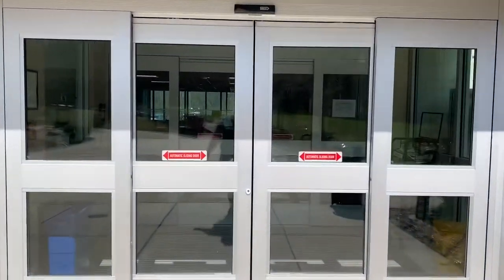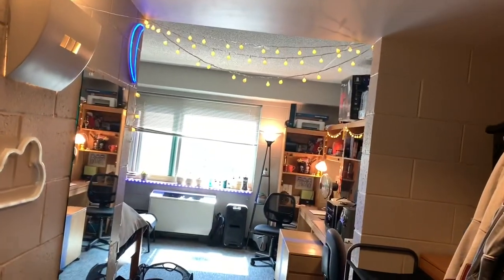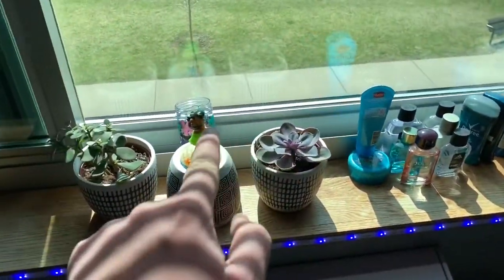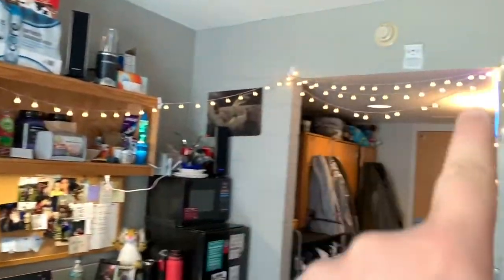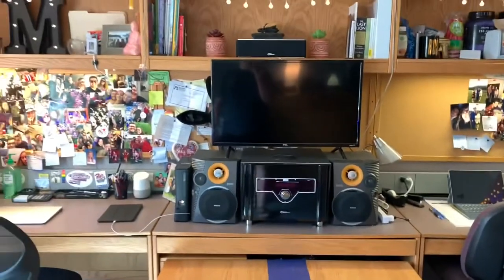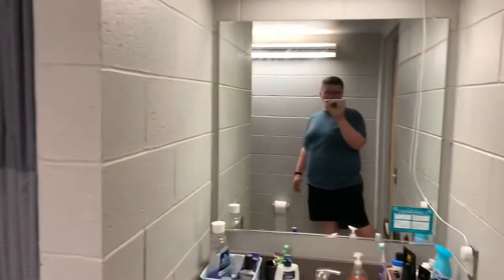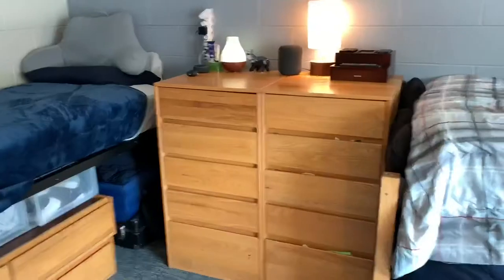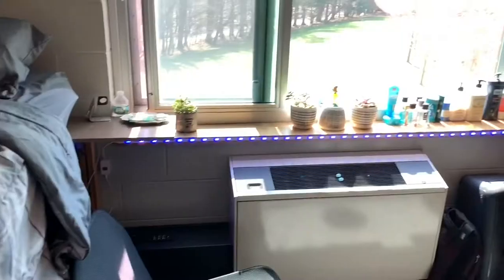RAMAPO COLLEGE DORM TOUR!!!! [13]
Enjoy this dorm tour of Mackin Hall at Ramapo College of NJ!

4/7/2019